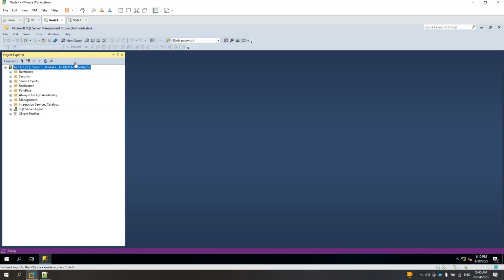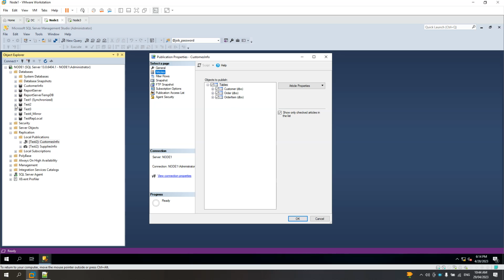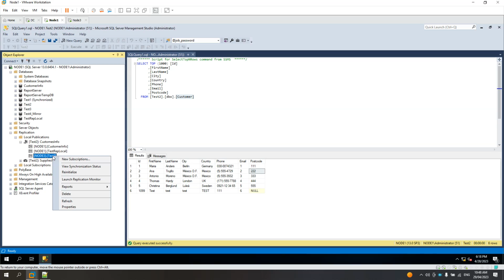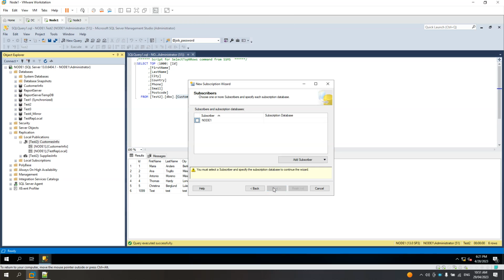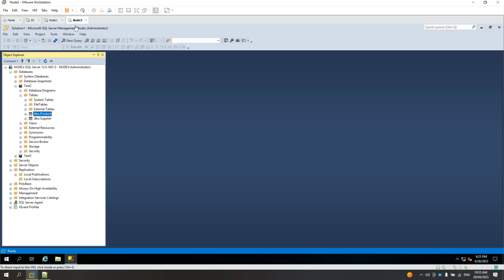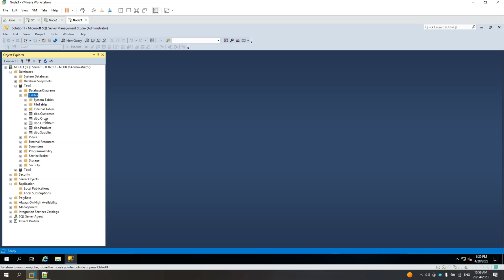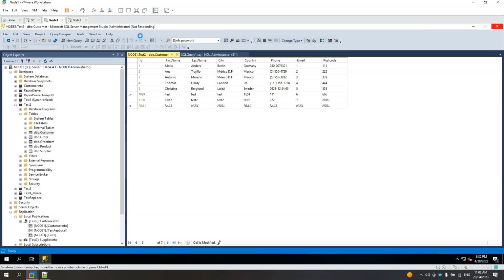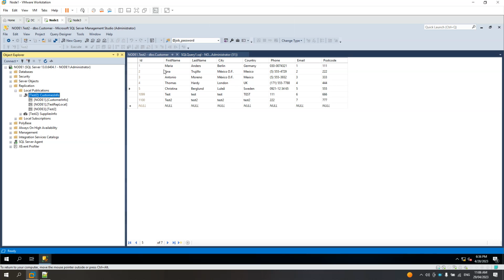SQL Server Replication - Subscriber table not in sync with Publisher table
What to do if the subscriber table in Microsoft SQL Server Replication is not in sync with the publisher table.